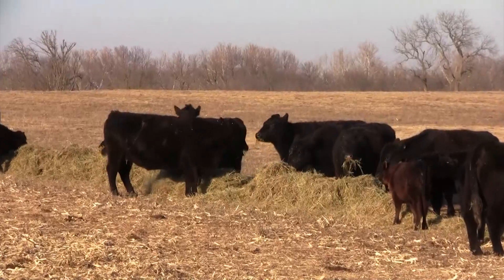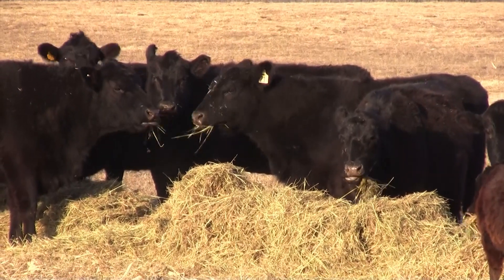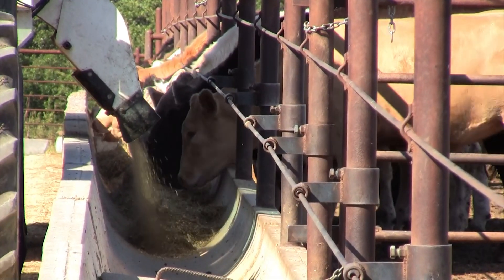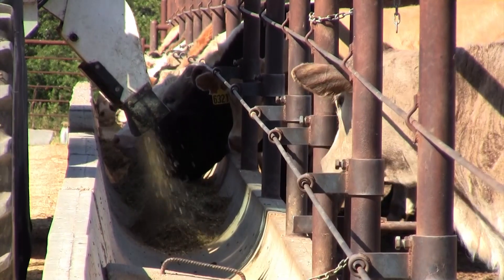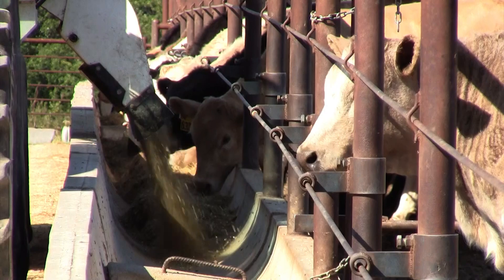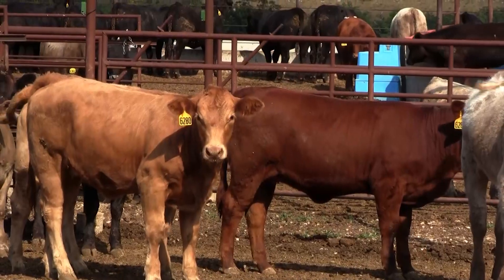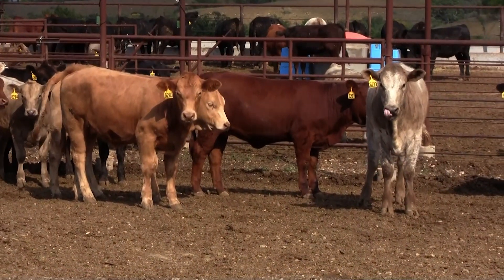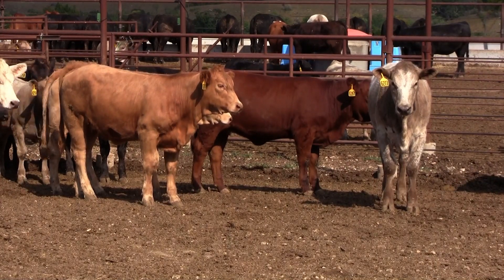Reducing Livestock Methane Emissions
A research scientist from Australia visiting the K-State Animal Sciences and Industry Department, Carly Rosewarne, talks about her unique work on the genomics of microbes in the digestive system of ruminant livestock, with a goal of reducing methane emissions from livestock production systems.  Her projects were funded through the National Livestock Methane Program, supported by the Australian Government Department of Agriculture, and Meat and Livestock Australia.